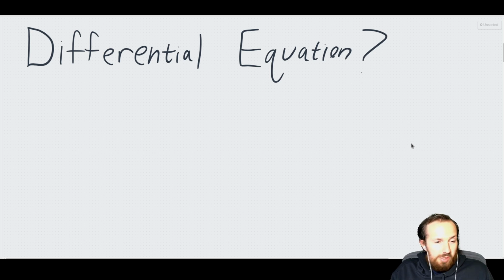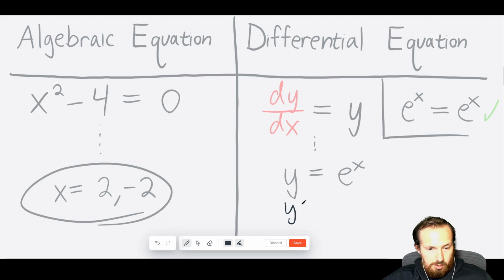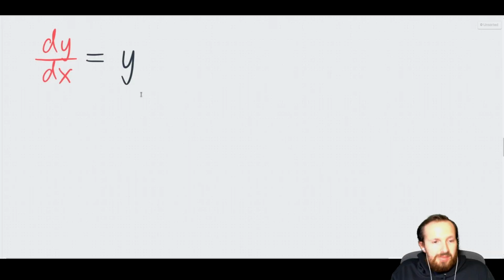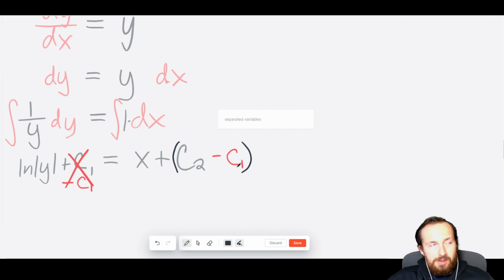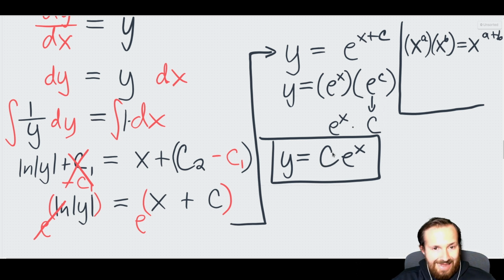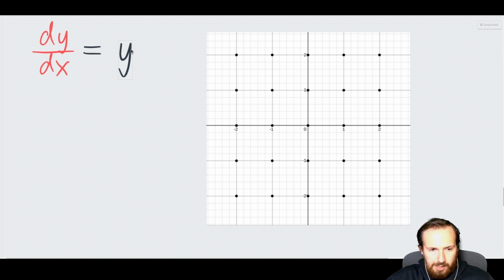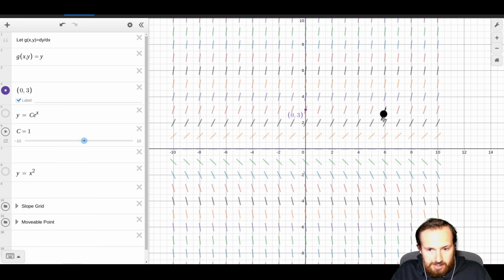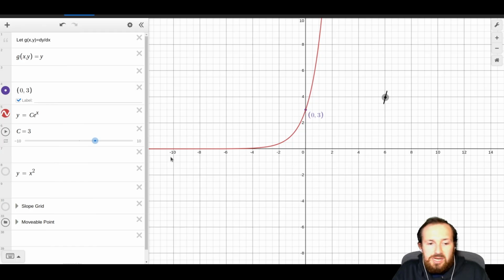Differential Equations: What Are They and How Do We Solve Them? (Theory + Worked Example)